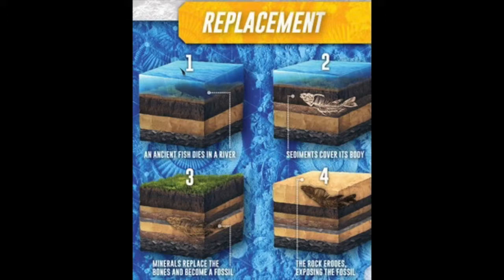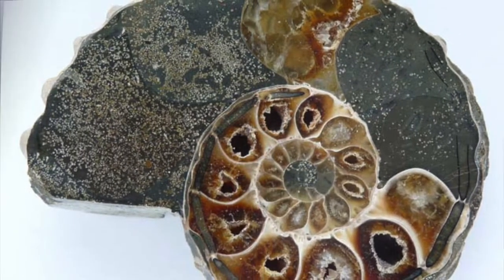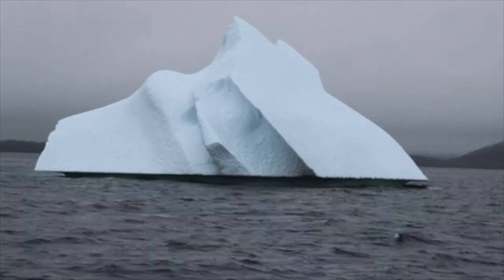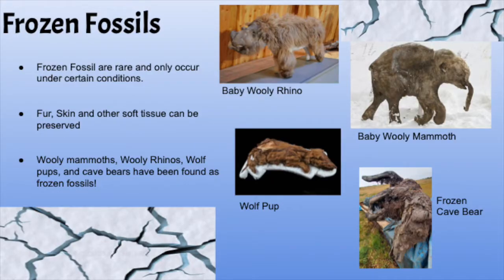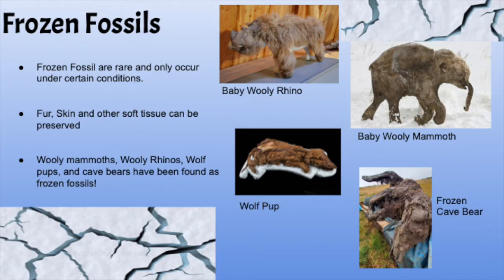Fossil Fridays: Ep. 31 - Water & Fossils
On Fossil Fridays, we've been looking at a variety of fossils: from sharks and whales to dinos and plants. How does fossilization occur? And why is water so important to the process?